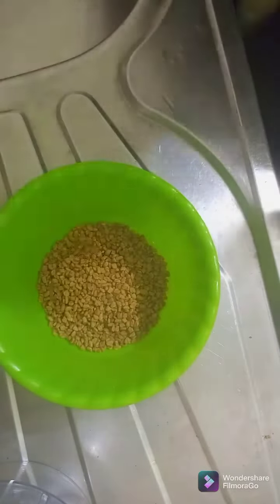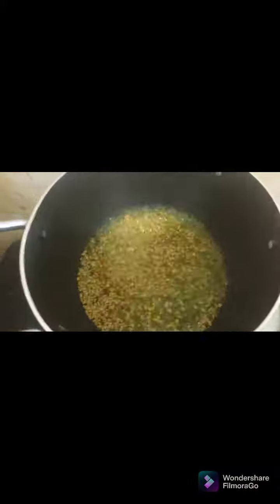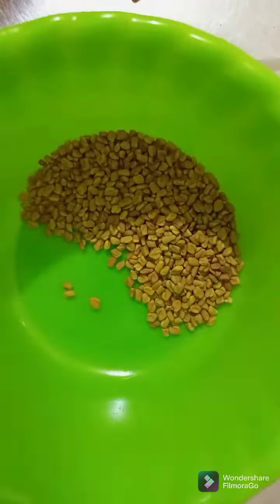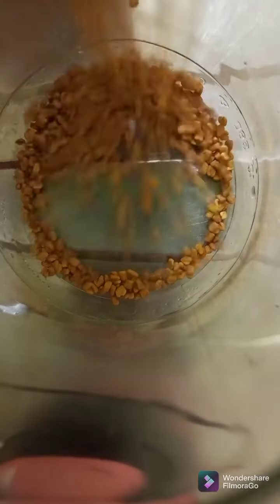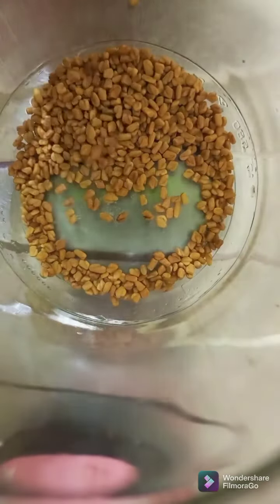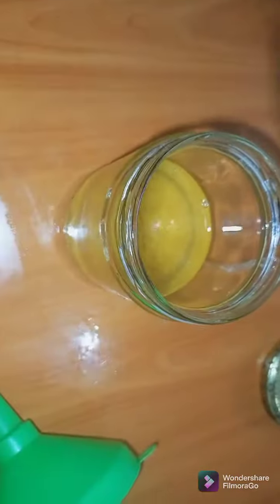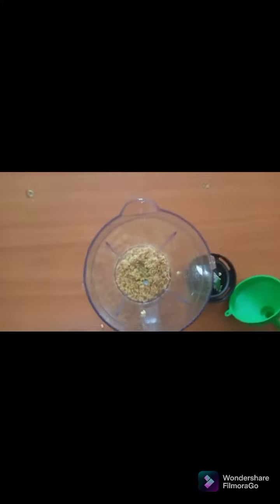Extreme Hair growth, grow edges fast and long strong natural hair.